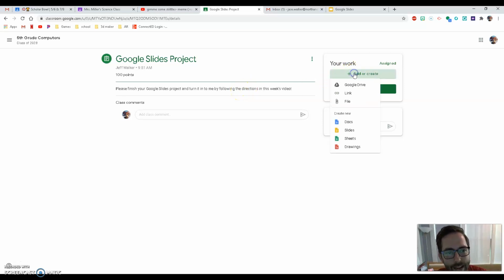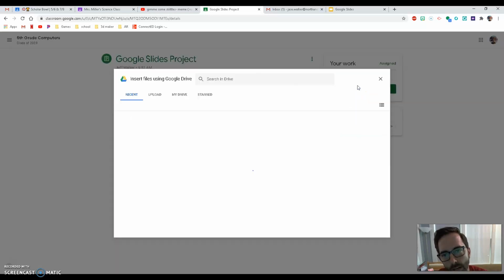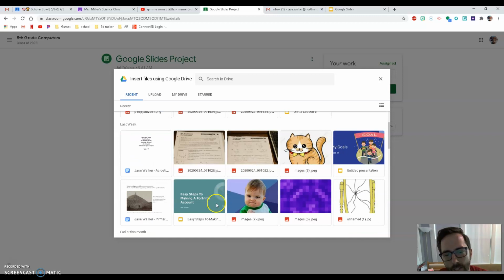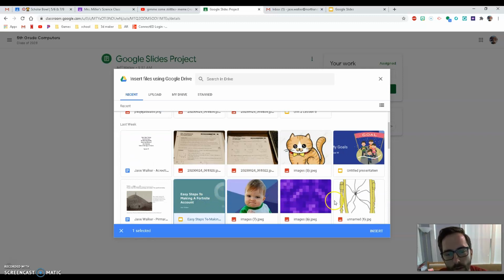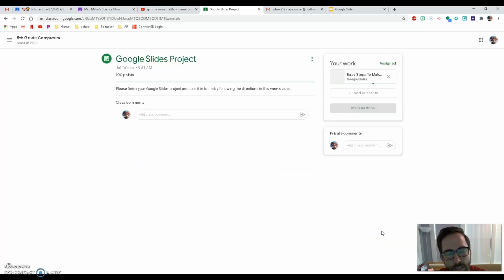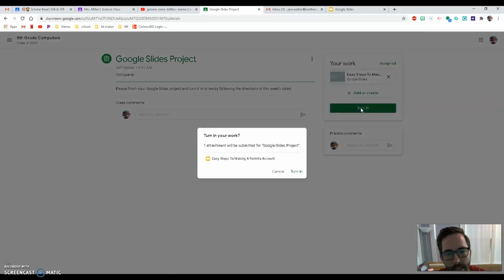How to turn in Google Slides assigment in Google Classroom